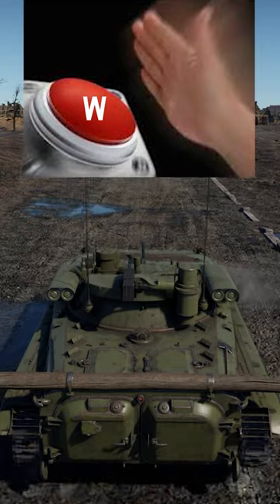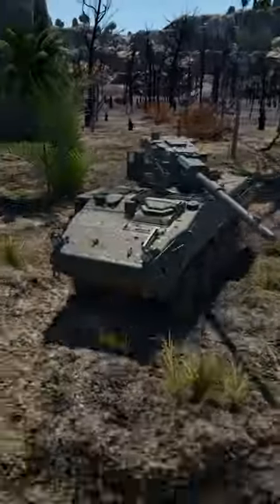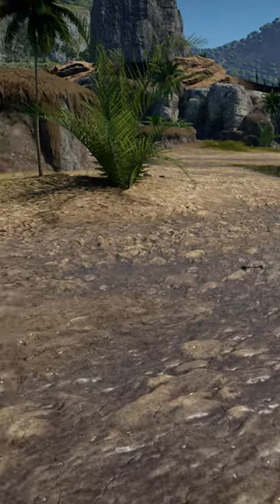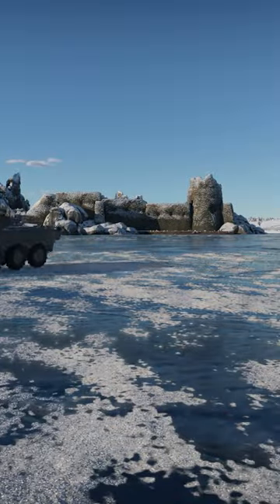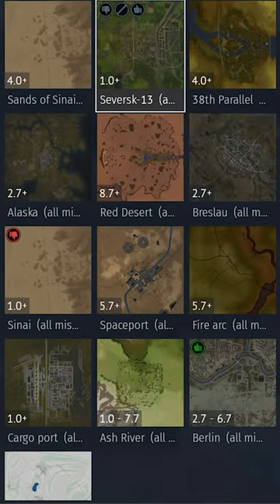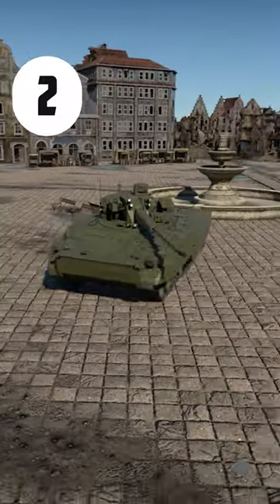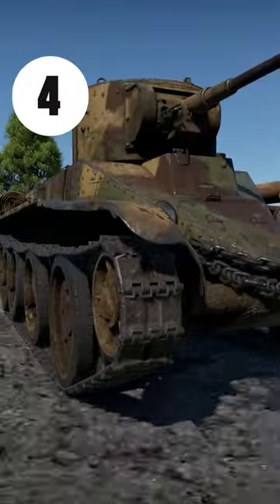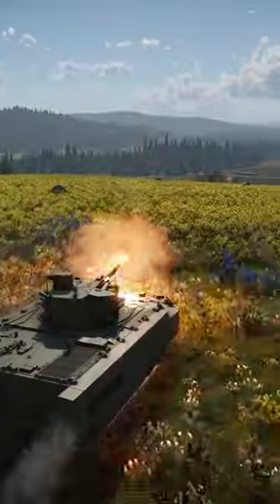Terrains warthunder shorts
More guides on our channel!